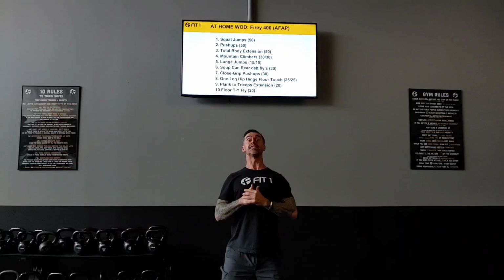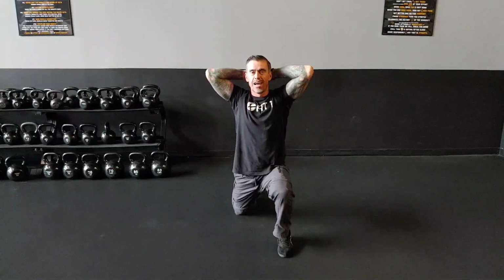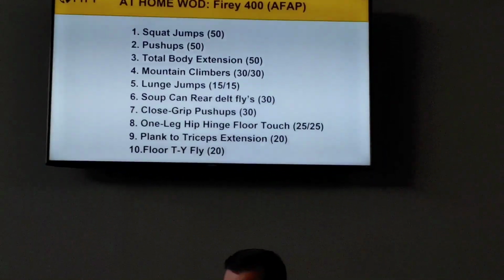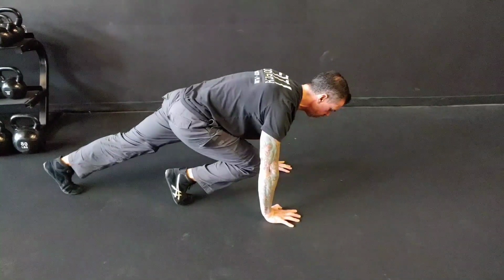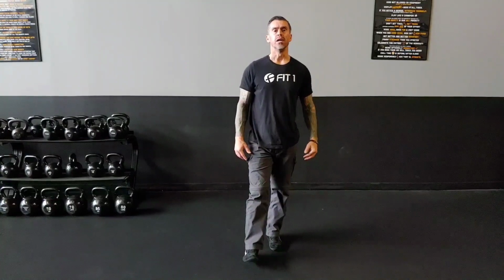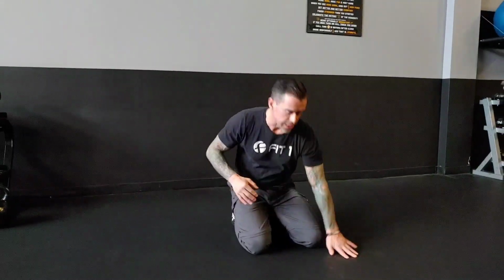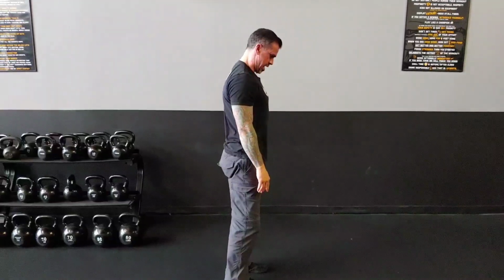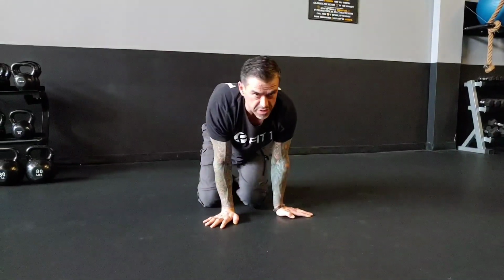Fiery 400 Total Body Circuit- Home Workout-Friday-March -Fit 1 Bootcamp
There are two blocks to perform in this workout. First block perform 10 exercises at the prescribed amount of repetitions. Break as needed. Discipline your breath and pace breathing with the exercises. Techniques is paramount.

Block two is a Cardio/Core Finisher. Perform 4-5 Rounds of a 30/15 circuit. Pace the breathing with your movements.